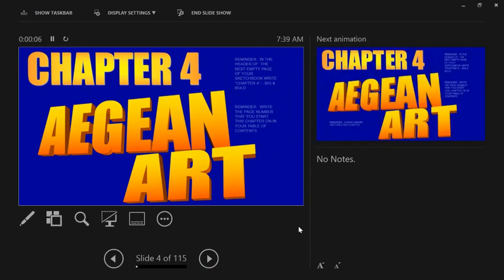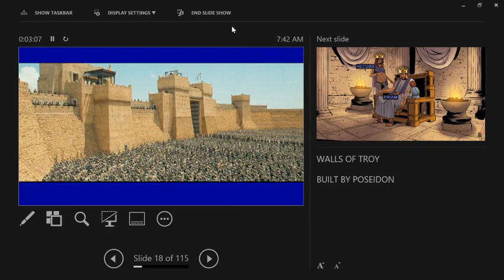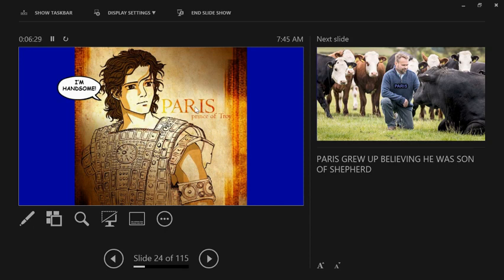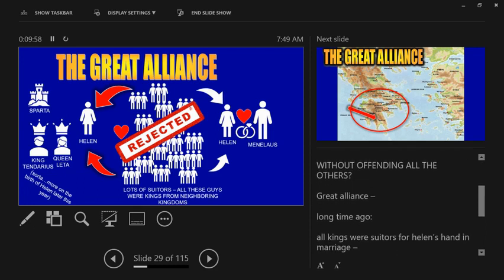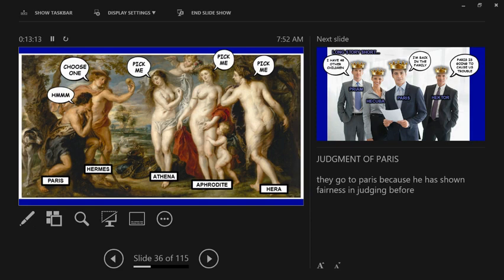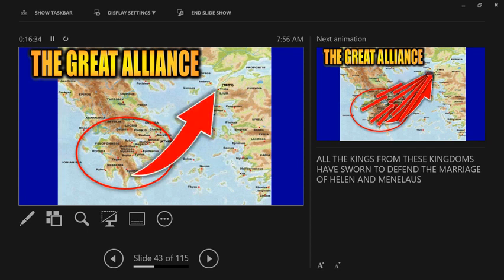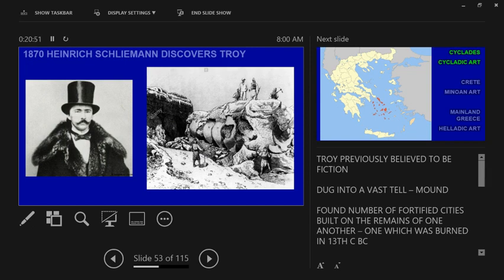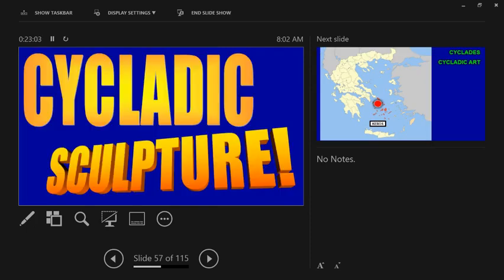CHAD 9-18-23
BEGIN CH 4 AEGEAN ART
INTRO
TROJAN WAR